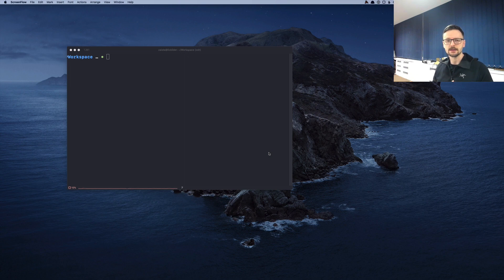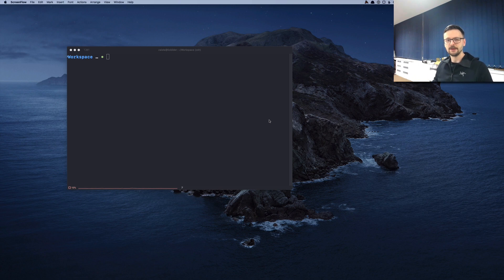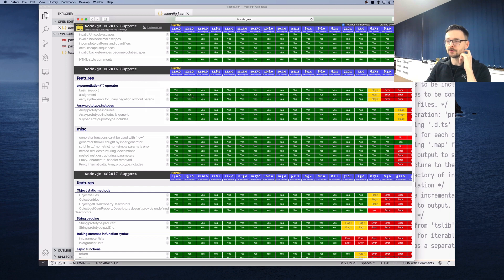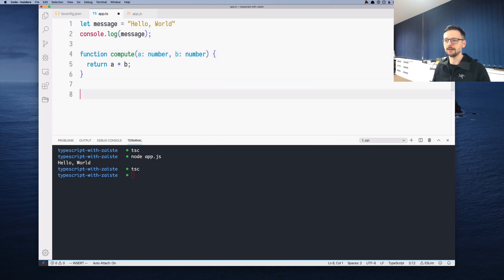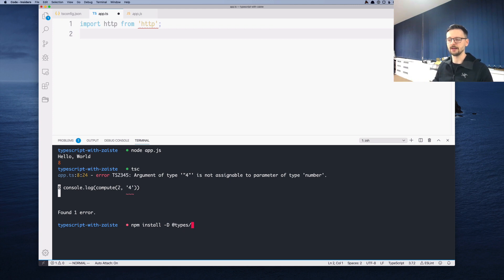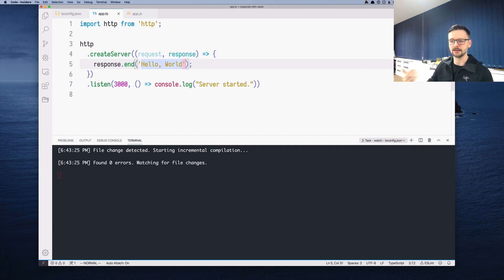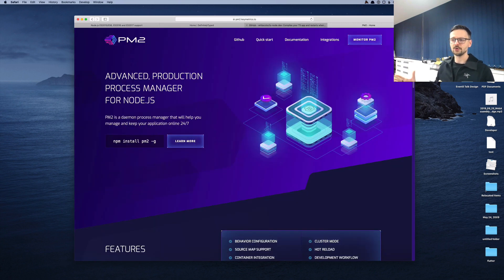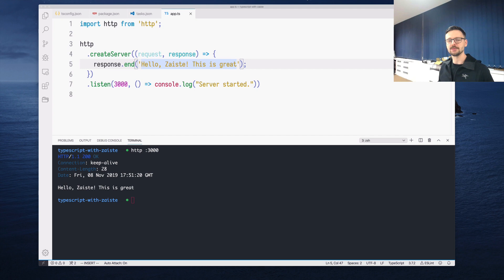TypeScript Setup for Node.js with VS Code & PM2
TypeScript is a superset of JavaScript that provides optional static typing along with type inference. It also supports modern JavaScript features, which makes it similar to the Babel project.

This type annotation describes a range of values that a particular variable (or constant) can take, or a particular function can return. With TypeScript we can now explicitly specify the value constrains in our code. It leads to a stricter control, which is a good thing.

TypeScript not only allows us to specify type, but is also smart enough to guess the types based on how particular variable or function is used in the code - this feature is known as type inference.

Let's now write a simple HTTP server in Node.js using TypeScript to see how VS Code supports TypeScript out of the box.

TypeScript makes writing JavaScript more enjoyable. It reduces the probability of making typos while the type system constrains the area for mistakes.

We also simplified and sped up the development process by eliminating the need to switch between the editor and the terminal - everything is now in one place, directly accessible from VS Code.

That's a perfect TypeScript setup for Node.js with VS Code, indeed!